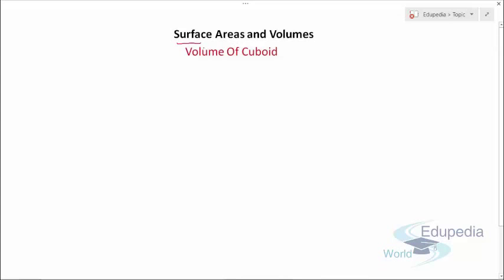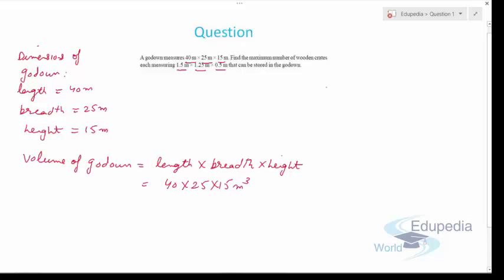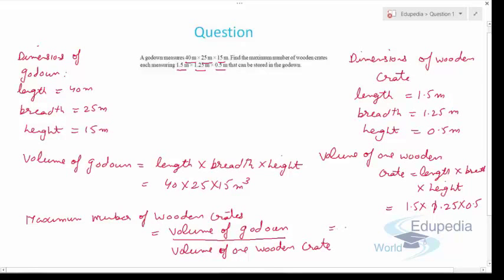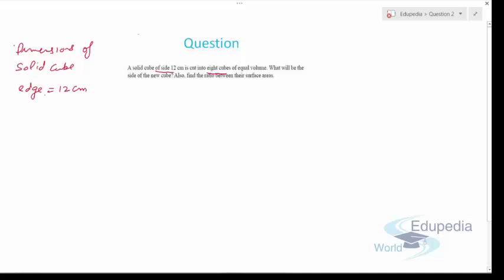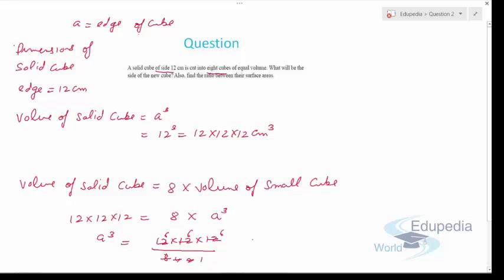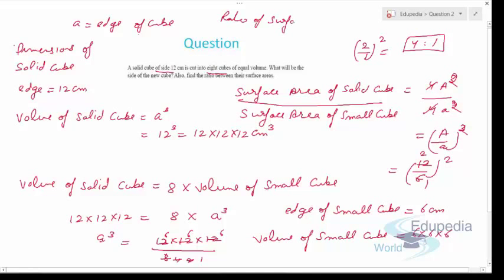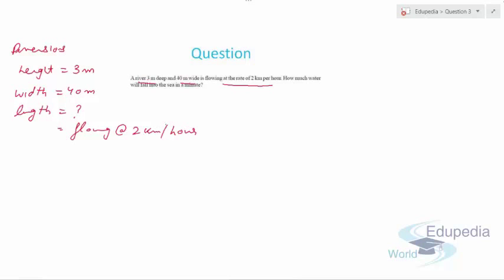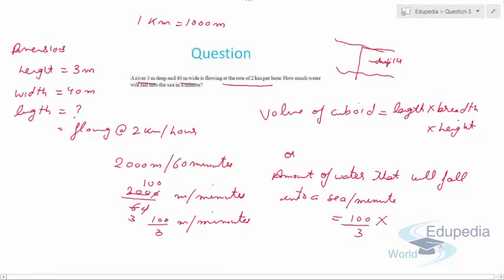Mathematics Grade 9 - | Surface Areas and Volumes | Volumes of Cuboid | (Part 3)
Maths (Grade 9): High School Learning: Volume of Cuboid:
Introduction.

- Volume of Cuboid= Base Area*Height = Length * Breath * Height.
- Volume= Area * Height.
-  Volume of Cube= Base Area * Height